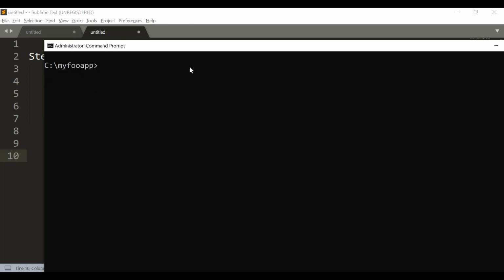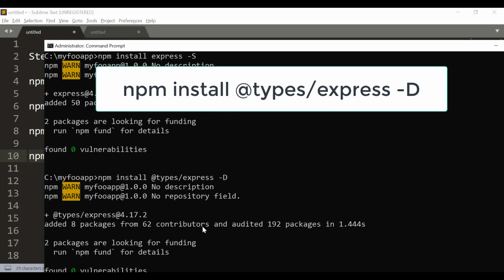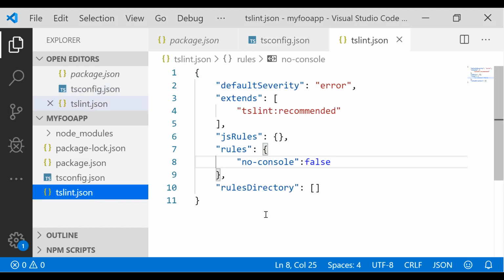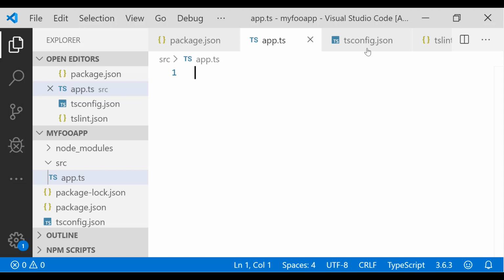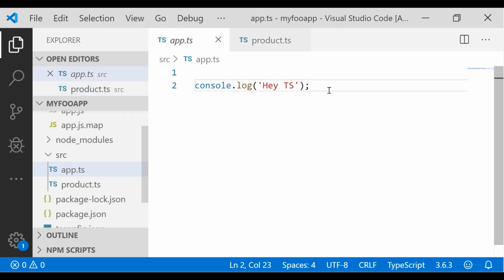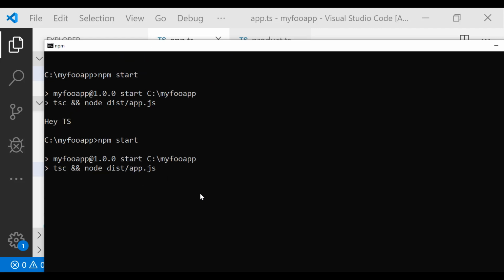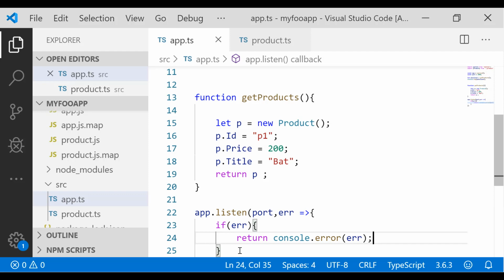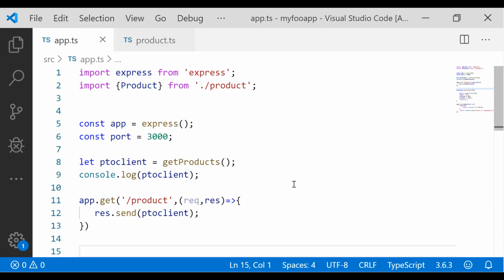Using TypeScript with Node JS | Step by Step using TypeScript in a Node js App to create a REST API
This video teaches you to use TypeScript in a Node.js application. You can read step by step article on the same here :

To follow create a folder and run npm init inside the folder, then follow steps below,

npm install -D typescript
npm install -D tslint
npm install express -S
npm install @types/express -D

Step 2 : Create a file called tsconfig.json and put below code ,

    "compilerOptions": {
      "module": "commonjs",
      "esModuleInterop": true,
      "target": "es6",
      "moduleResolution": "node",
      "sourceMap": true,
      "outDir": "dist"

Step 3 : Create a file called tslint.json  and put below code,

    "defaultSeverity": "error",
    "extends": [
        "tslint:recommended"
    "jsRules": {},
    "rules": {
        "no-console":false

Step 4 : Modify package.json file

 "main": "dist/app.js",
  "scripts": {
    "start": "tsc && node dist/app.js",
    "test": "echo \"Error: no test specified\" && exit 1"

Step 5 :  Create a src sub folder inside main folder and inside that create a file app.ts , and write below code,
console.log('ts');

Step 6 : run command npm start and you should see the output.
npm start